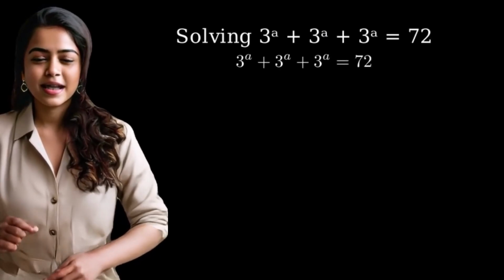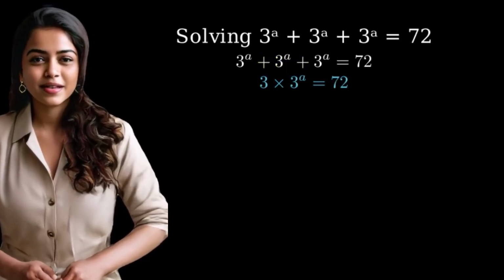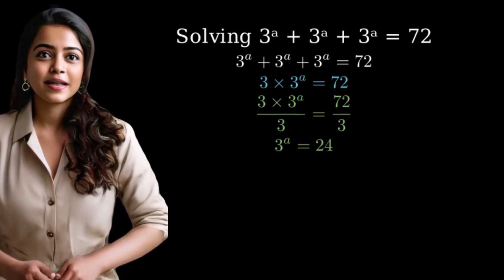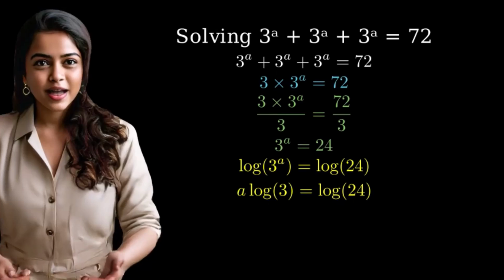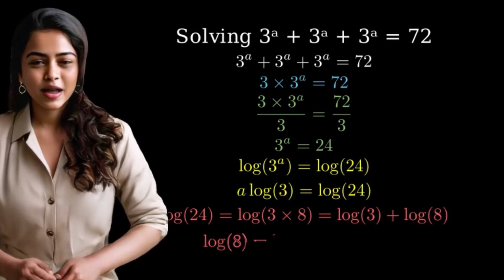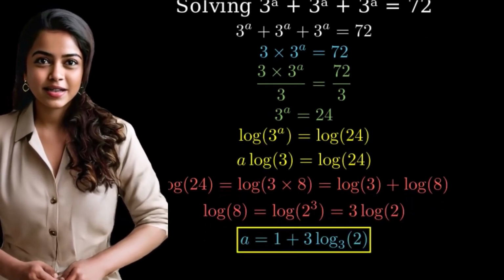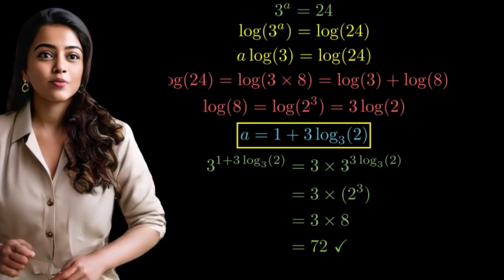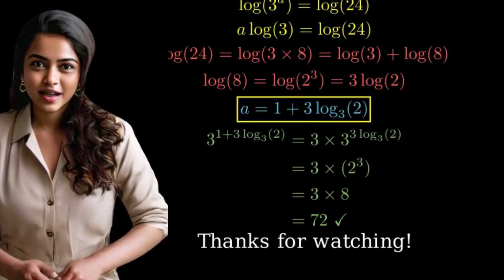How to Solve 3^a + 3^a + 3^a = 72 Germany | Can you solve this ? | A Nice Math Olympiad Problem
Okay, I can help you with that. Based on the video content (solving the equation 3^a + 3^a + 3^a = 72) and best practices for YouTube and Google discovery, here are suggestions for your video:

Optimized Title Suggestions
Choose one that best fits your style. Titles should be clear, include keywords, and ideally be under 70 characters.

How to Solve 3^a + 3^a + 3^a = 72 (Step-by-Step Guide)
Solving Exponential Equations: 3^a + 3^a + 3^a = 72 Explained
Easy Logarithm Trick to Solve 3^a + 3^a + 3^a = 72
Math Problem Solved: Finding 'a' in 3^a + 3^a + 3^a = 72
Unlock the Solution: 3^a + 3^a + 3^a = 72 Using Logarithms
Optimized Description (approx. 300 words)
Here's a draft description. Remember to personalize it with your channel's information, calls to action, and relevant links.

Struggling with exponential equations like 3^a + 3^a + 3^a = 72? You've come to the right place! In this step-by-step math tutorial, we break down exactly how to find the value of 'a' using clear, easy-to-follow logic and the power of logarithms. [00:00]

Whether you're a student tackling algebra or pre-calculus, someone brushing up on math skills, or just curious about solving exponential problems, this video guide will help.

Here's what we cover:

Simplifying the Equation: Learn the first crucial step to rewrite 3^a + 3^a + 3^a = 72 as 3 * 3^a = 72. [00:08]
Isolating the Exponential Term: See how dividing both sides by 3 simplifies the problem to 3^a = 24. [00:15]
Introducing Logarithms: Understand why and how taking the logarithm of both sides helps isolate the variable 'a'. [00:23]
Logarithm Properties in Action: We'll simplify log base 3 of 24 using logarithm rules (log addition rule, power rule) to get a precise answer. [00:31]
Final Solution & Verification: Discover the final value of 'a' (a = 1 + 3 log base 3 of 2) and watch how we plug it back into the original equation to confirm its accuracy. [00:44]
This video focuses on building a solid understanding of how to manipulate and solve equations involving exponents and logarithms. We tackle common points of confusion and provide a clear pathway to the solution.

Exponential Equations
Logarithms
Solve for a
Math problem solving
Algebra tutorial
Pre-calculus help
How to solve exponents
Logarithm rules
Simplify exponents
Equation solving steps
3^a + 3^a + 3^a = 72
Math help